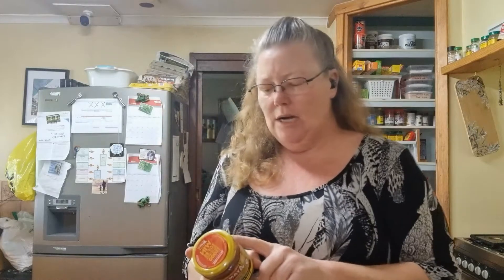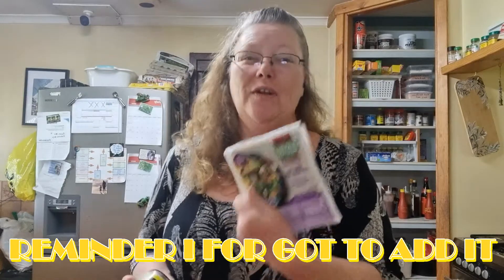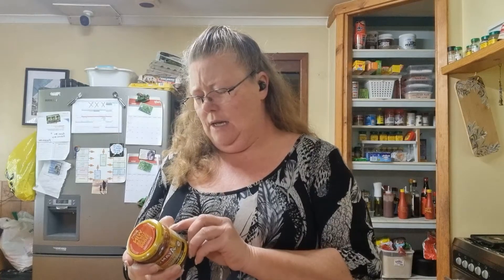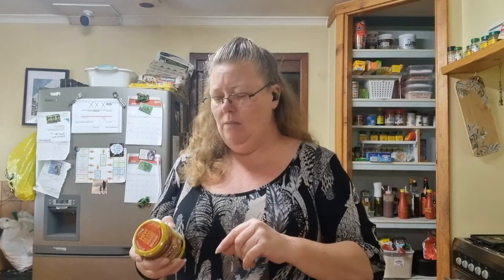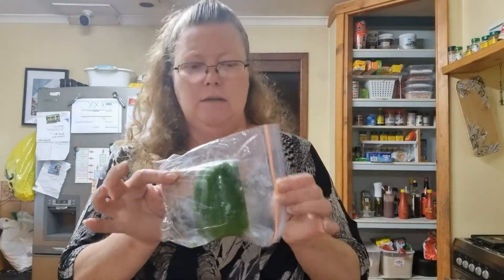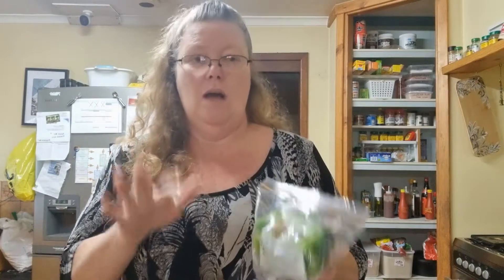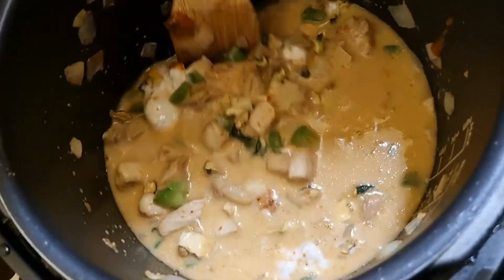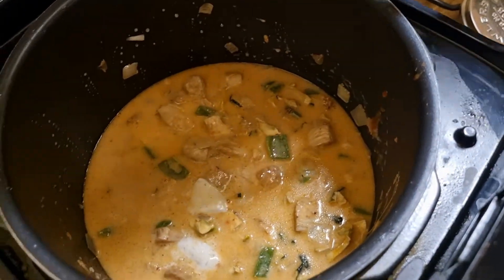Laksa Soup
This soup was so good on a cool winters afternoon even little miss who is not a soup fan ate it.

Don't forget to head on over to Preserving with Mumma Bear to find out how I preserve the food I grow.

Preserving with Mumma bear - YouTube

and to Gardening with Mumma Bear to see how I grow the food

Gardening with Mumma Bear - YouTube

Happy Cooking